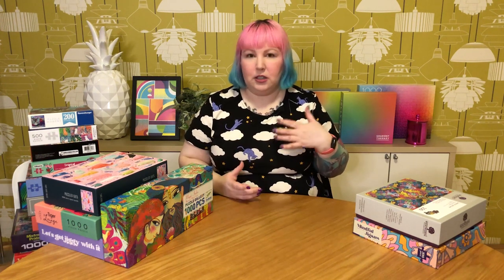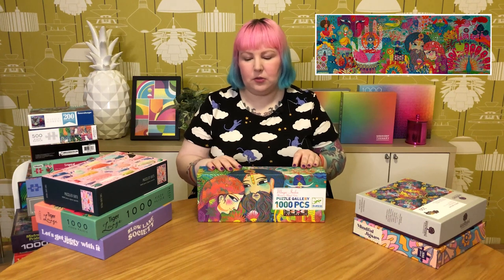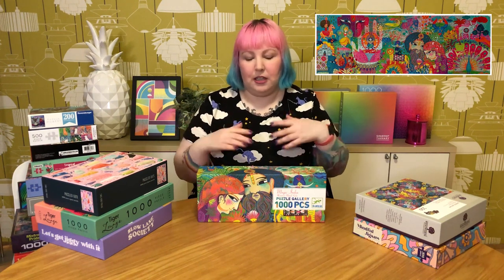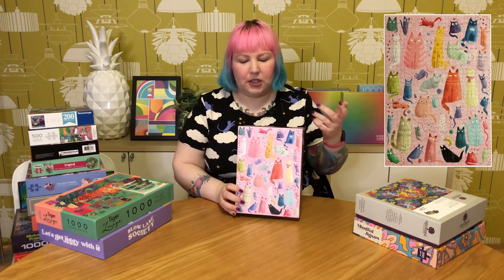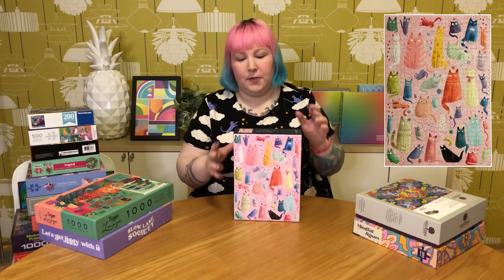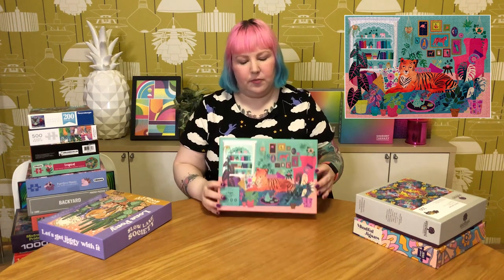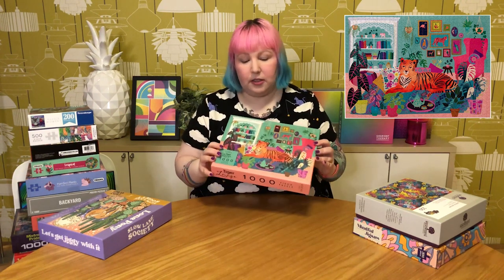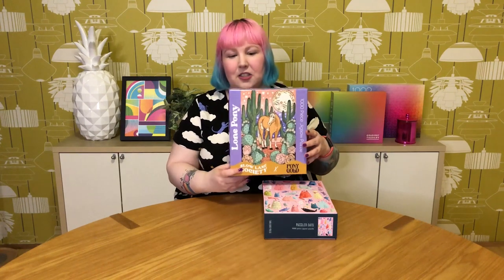Monthly Roundup - All the puzzles I completed in March!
In today's video I'm going to be sharing with you all the puzzles that I completed during the month of March. There's a mix of puzzles from videos, from my Instagram feed and also other puzzles that I just felt like doing! I'll be giving a quick review and my thoughts on each one, then I'll let you know which was my least favourite and also the one I liked the best! :)

Djeco - Magic India 1000 pieces
Two Bird Press - Puzzled Cats 1000 pieces
Elena Essex - Tiger Lounge 1000 pieces
Slow Lane Society - Lone Pony 1000 pieces
Cloudberries - Backyard 1000 pieces
La la land - Frida's Paradise 1000 pieces
Gibsons - Purrfect Plants 1000 pieces
Gibsons - Tropical 500 pieces (circular)
Gibsons - Pringles 250 pieces
Wentworth - Jungle Jaguar 250 pieces
Hinkler - Elevate Mindful - Psychedelic Florals 300 pieces
Holdson - Mistress of Pridelands - Egyptian Princess 1000 pieces
Castorland - Tropical Trio 1500 pieces
Ravensburger - Cateye 200 pieces
Good Puzzle Co by Galison - Cats and Flowers 500 pieces
Cardinal - Dreaming Girl 500 pieces
Clementoni - Colorboom - Whirl 1000 pieces
Clementoni - Colorboom - Waves 500 pieces